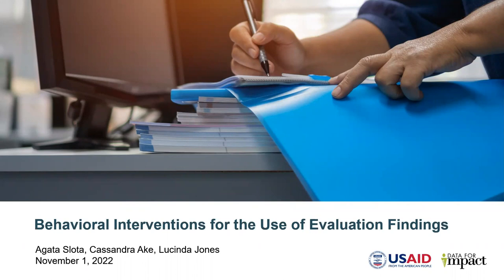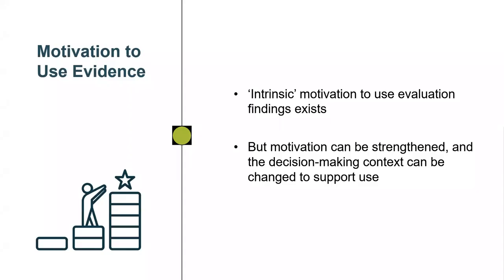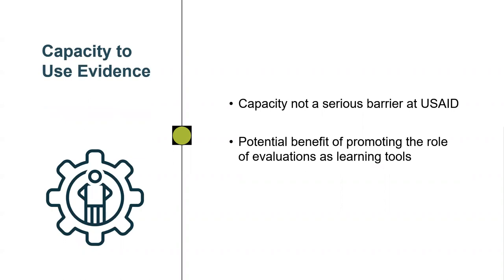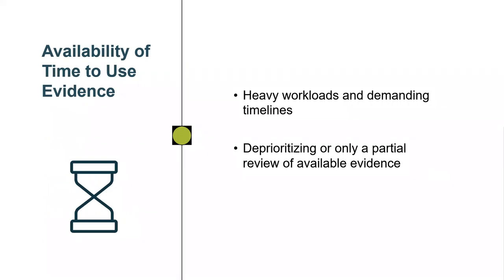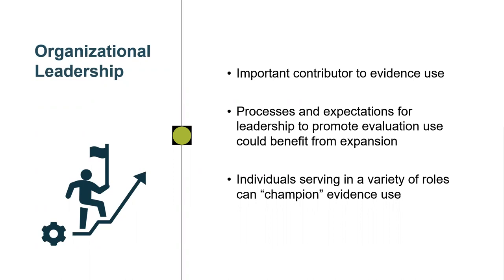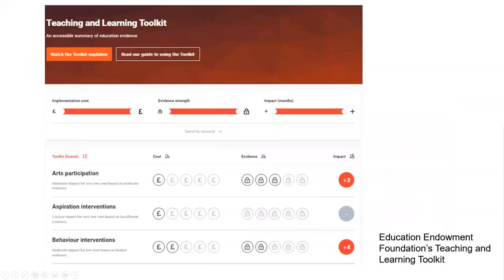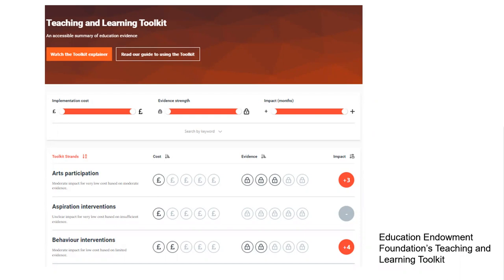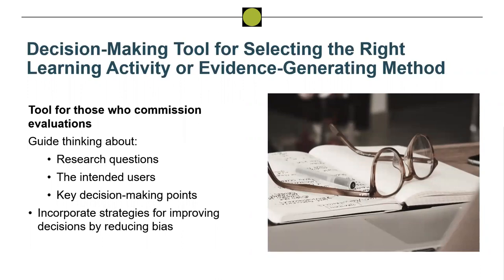Behavioral Interventions for the Use of Evaluation Findings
Data for Impact (D4I) held a webinar on November 1, 2022, discussing behavioral interventions for the use of evaluation findings. D4I’s Agata Slota, Cassandra Ake, and Lucinda Jones led the webinar.

A recent D4I study applied a behavioral perspective to better understand barriers and enablers to using evaluation findings in USAID’s global health programming. The team then identified promising strategies that incorporate insights from the behavioral sciences. For example, collaboration between evaluators and evidence users is important, but not all interactions will lead to increased evidence use; structured, well-planned interactions with trust-building components will be more effective. Increasing motivation to use findings is important but needs to be accompanied by greater opportunities to use findings. And the use of evaluation findings can be boosted through efforts to encourage staff to see themselves as evidence users. The presenters will share these and other results and conclusions from the study, then open the floor for discussion.